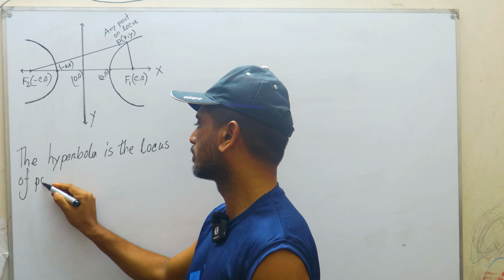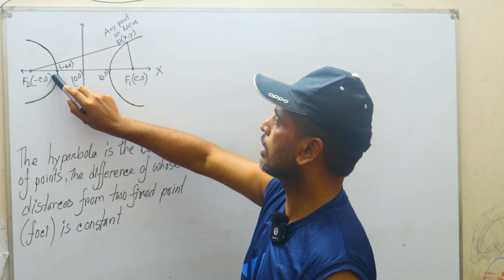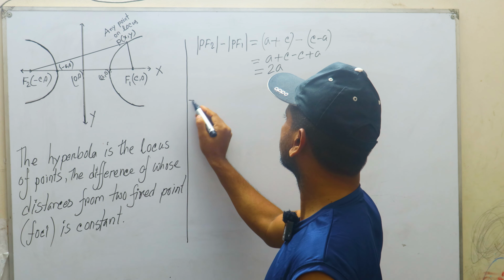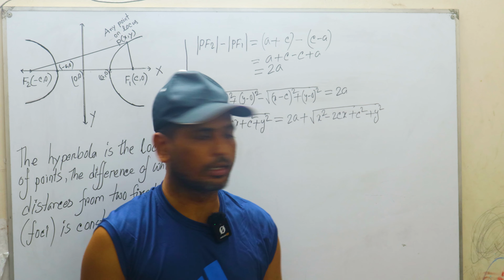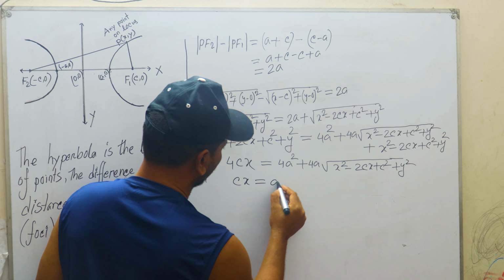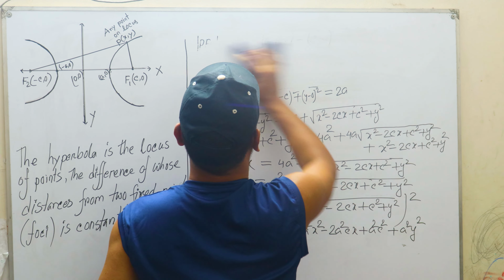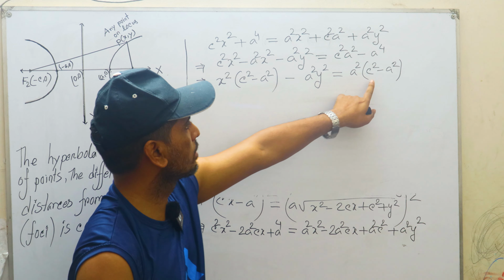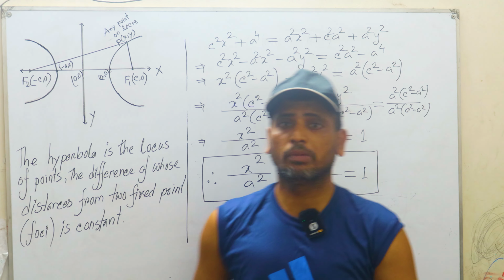Derived formula of a hyperbola